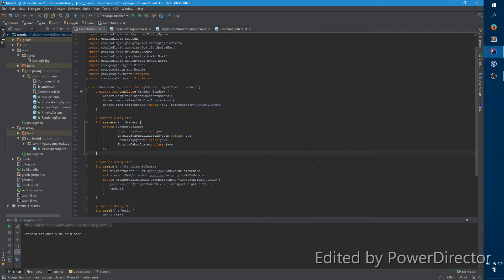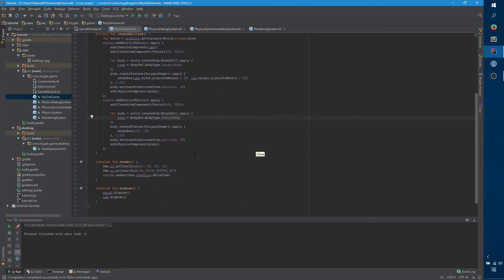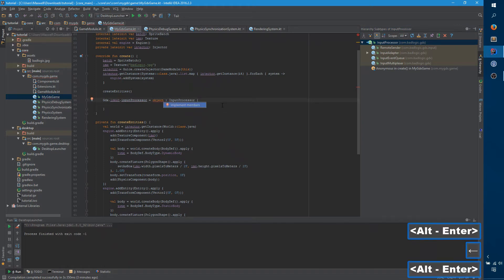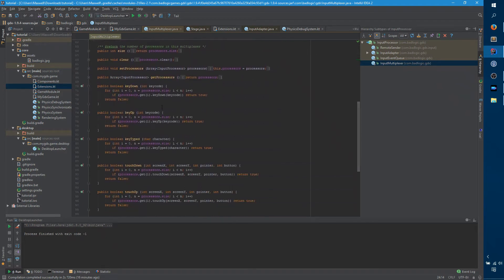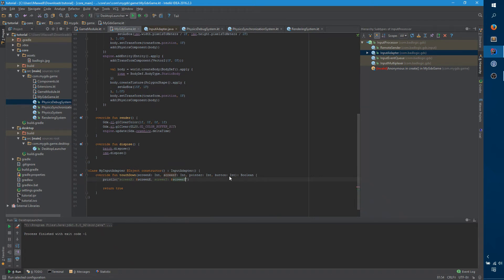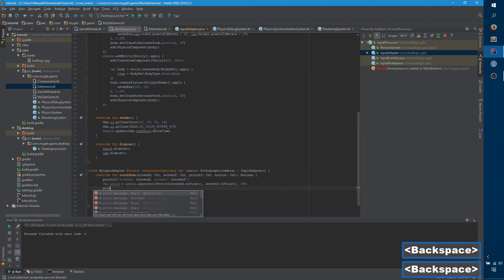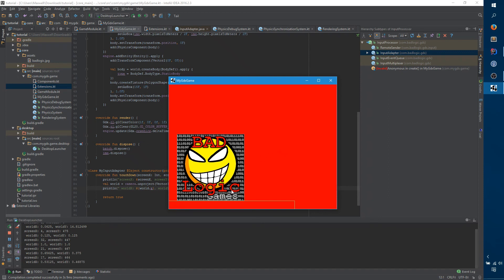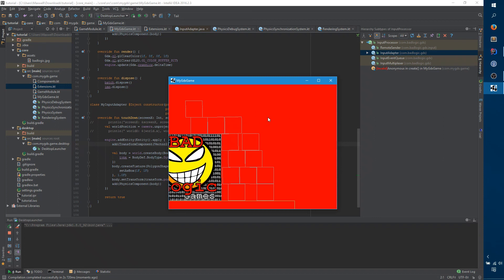LibGDX + Kotlin: Part 6, InputProcessor and Camera unproject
In this part I introduce you to InputProcessor (an event-driven means for collecting user input) as well as the important method "unproject" on Camera, for converting screen coordinates to world coordinates.

I say Controller a few times, which is a bit imprecise...but it's essentially any class that handles user input. Sorry for the jargon.

We create a platform, to hold up the physics objects, and can click anywhere on the screen to spawn physics squares.

As an aside, the editing is a bit rough in this one, and there's too much talking and not enough coding, IMO. I'll be more diligent about that in the future.